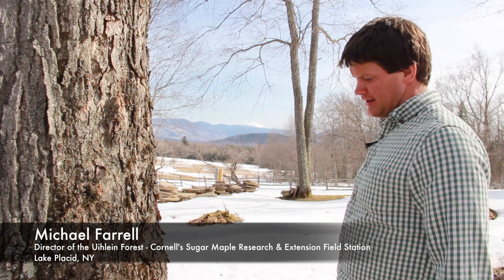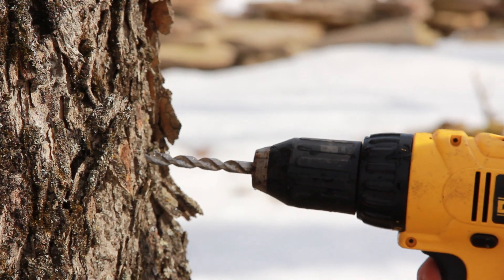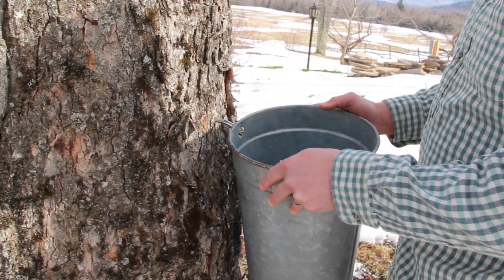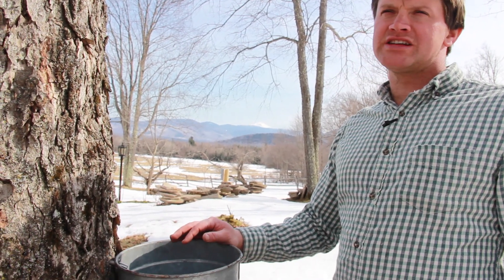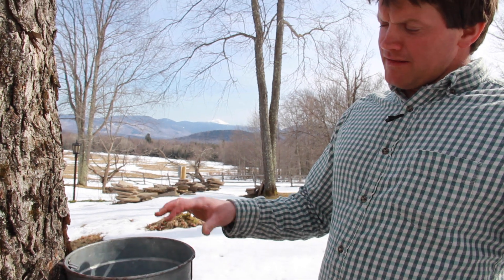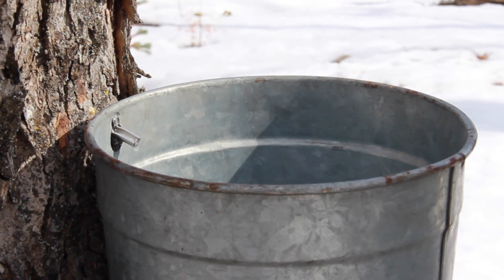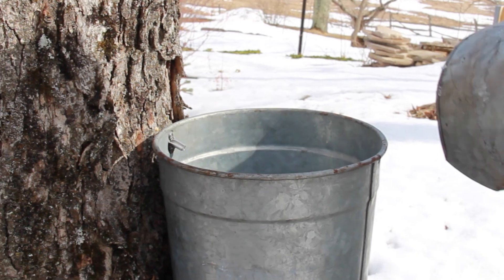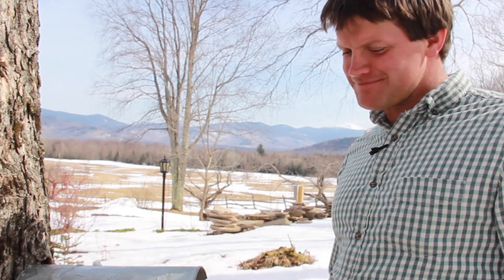Collecting Sap with a Bucket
Michael Farrell, Cornell University's Director of the Uihlein Forest, taps a maple tree and uses a bucket to collect the sap. Today, large scale operations use plastic tubing, but for the small-scale maple producer, a bucket or a bag works well. Tools include a drill, 5/16 inch drill bit, a spile and a bucket with a lid.